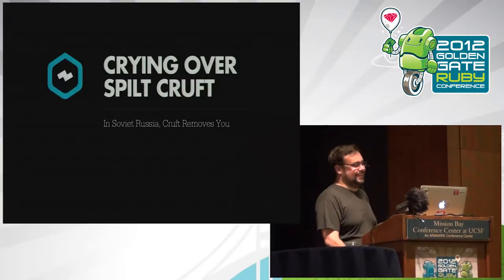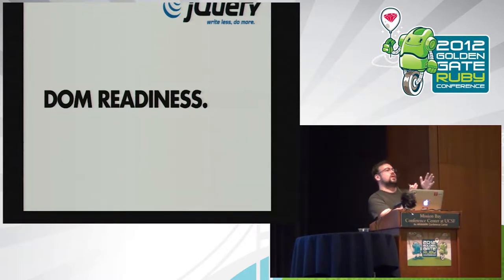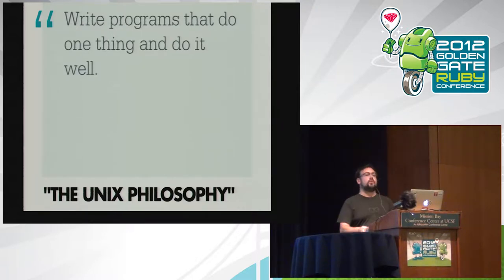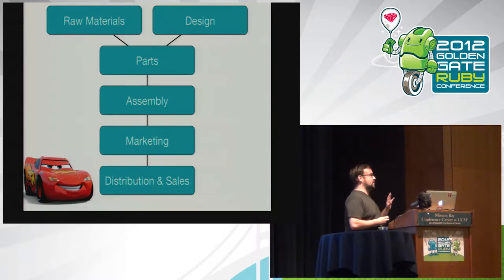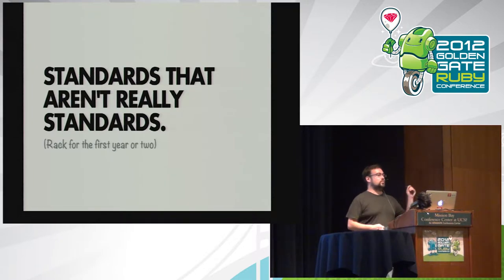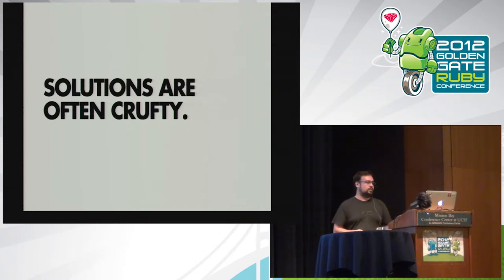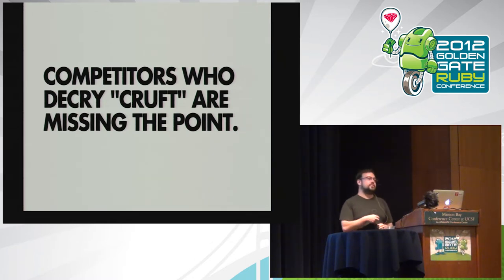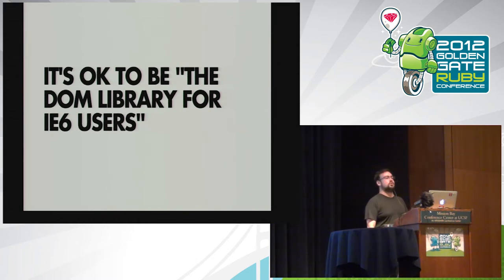GoGaRuCo 2012 - Cruft and Technical Debt: A Long View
Cruft and Technical Debt: A Long View by: Yehuda Katz

Cruft is inevitable. Whether you're working around a bug in Internet Explorer, Heroku or Ruby 1.8, our libraries and applications quickly diverge from the platonic ideal of software. In the short-term, there's no point in fretting. Rather than an indication of a development process gone awry, the technical debt merely reflects the messy reality of the surrounding ecosystem that our code lives in.

For projects that last for years, though, this can lead to a resistance to re-evaluating the original assumptions that introduced the cruft to begin with. In this talk, I will give some examples of good and bad attempts to deal with this issue in the world of open source, and make some suggestions for how you can make your projects, both open-source and proprietary, more able to cope with the slow but steady long-term shifts that surround our projects.